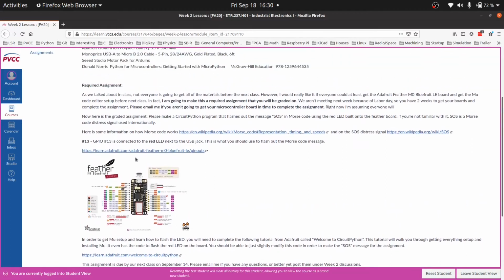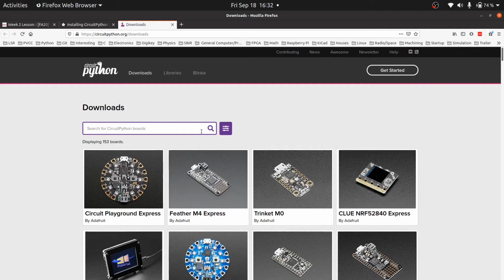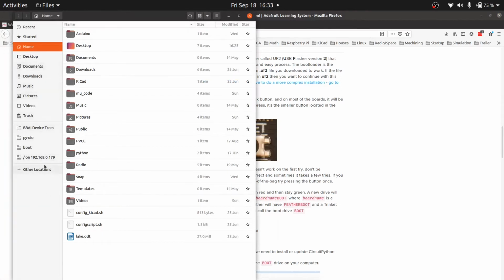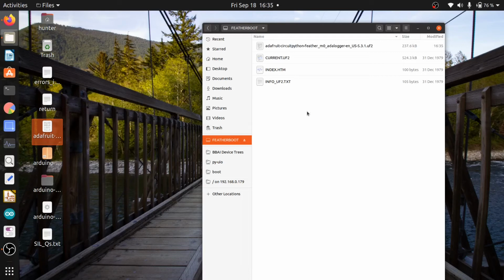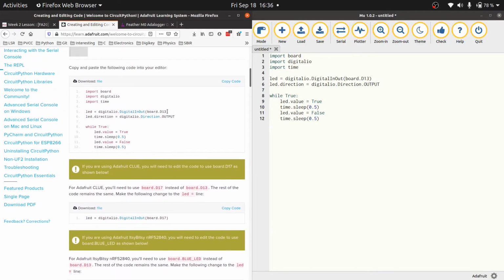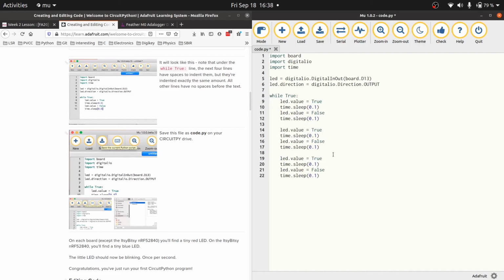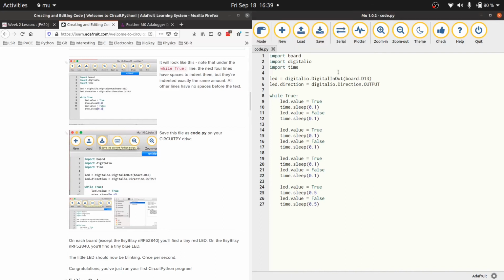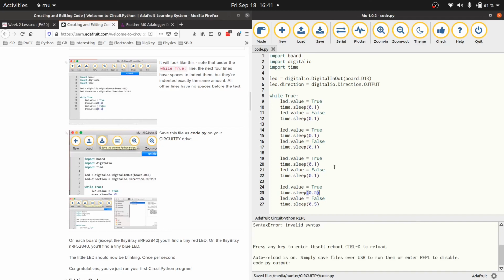Feather M0 Bluetooth Setup with CircuitPython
How to install CircuitPython on a Feather M0 Bluetooth board and make a light blink.